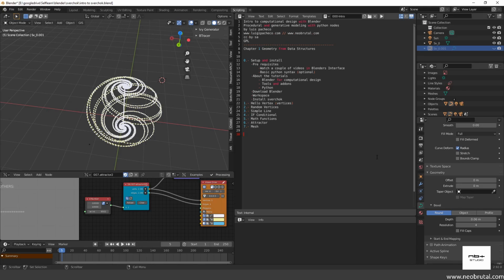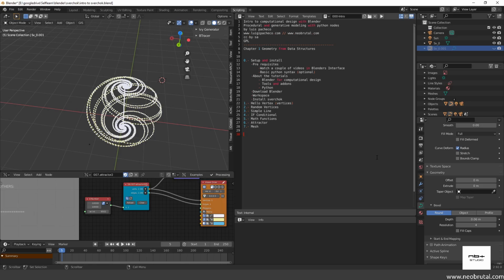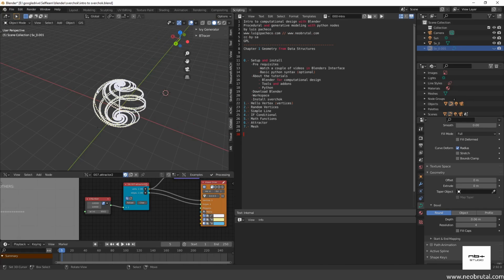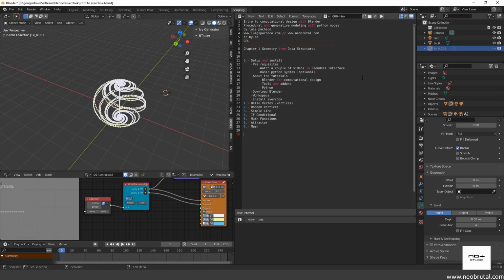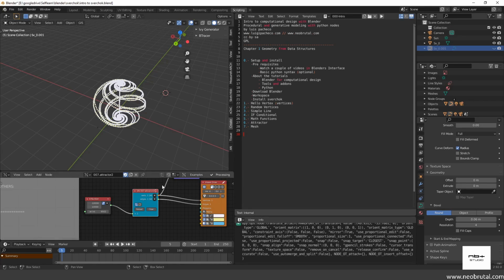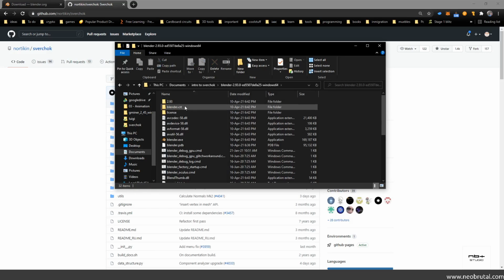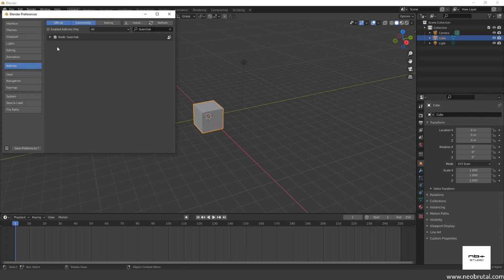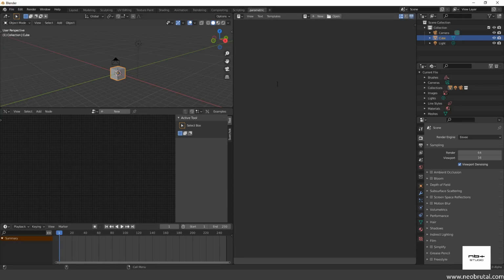Introduction to computational design with Blender - 001 Setup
This is a series of tutorials in Computatinal design, the first video we will be setting up Blender workspace for scripting in python with Sverchok's Scripted node for the next tutorials.